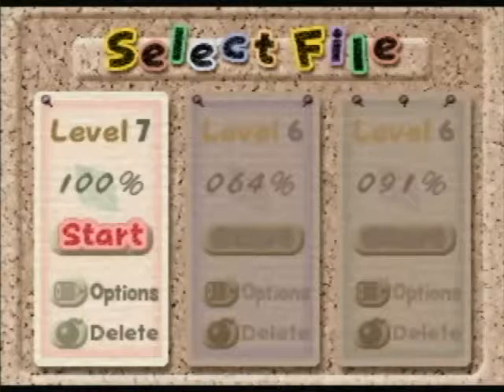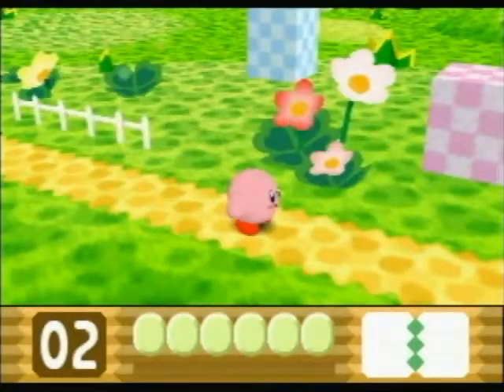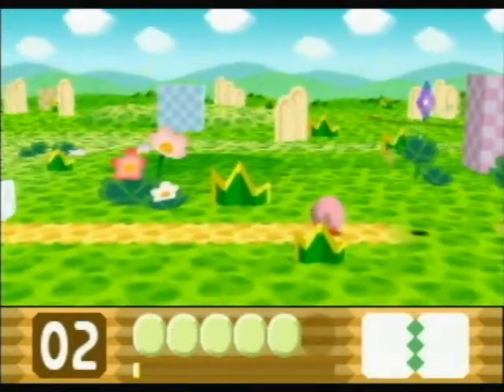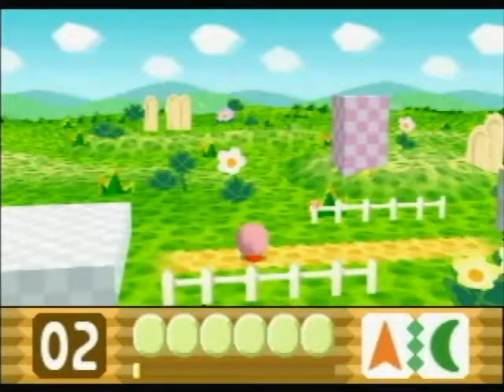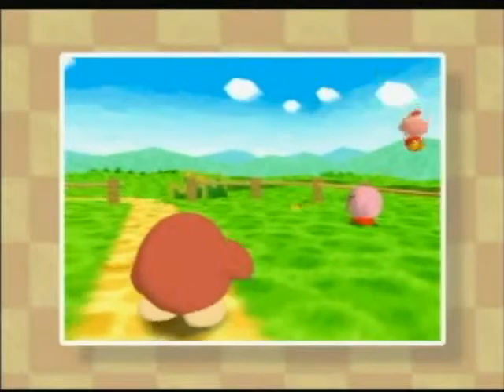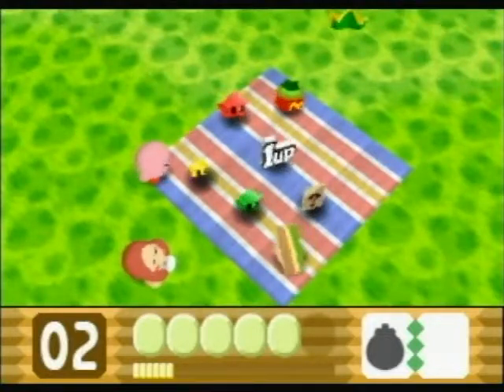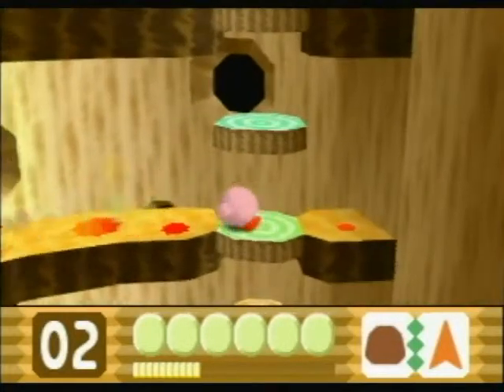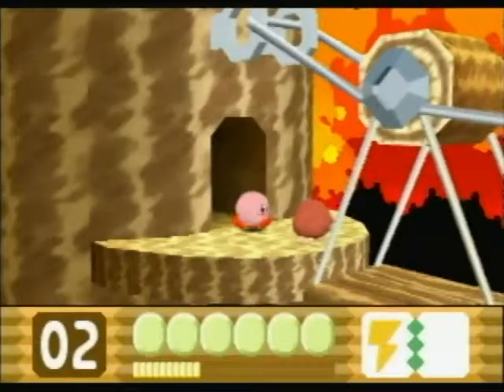Let's Play Kirby 64 - The Crystal Shards! Part 1: Shattered Crystals, Dark Shadows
*This is a reupload of the video from my old channel*

Kirby and friends are off on an adventure to gather the crystal shards, and we've come along for the ride. Join me as we look for crystals, help our friends, and save the world.

I owe a lot to medibot's Let's Play of this game. Check him out if you haven't already